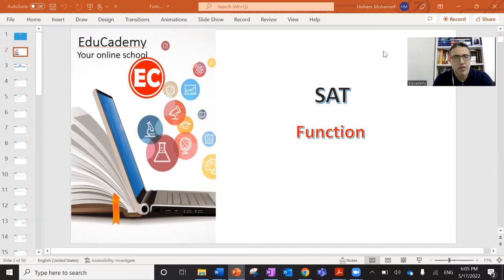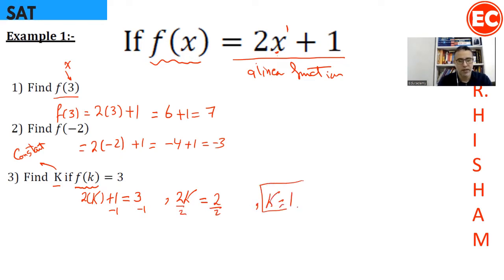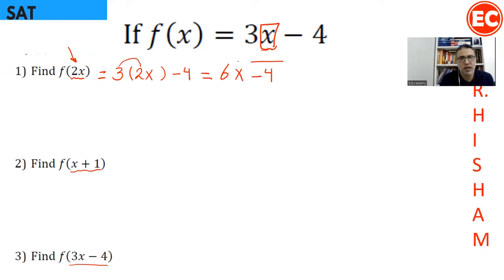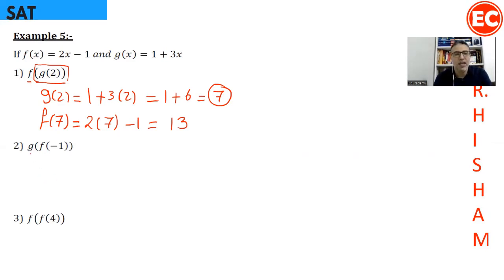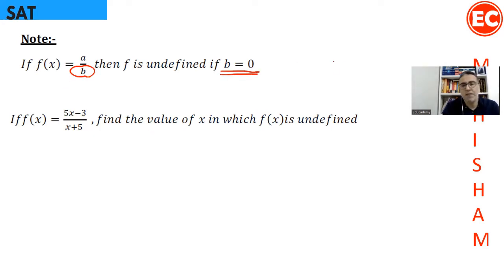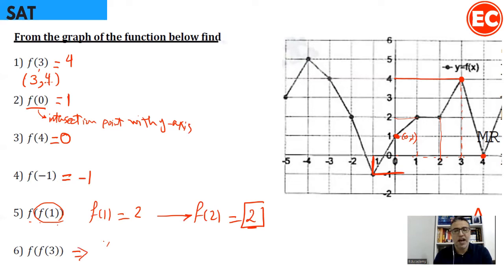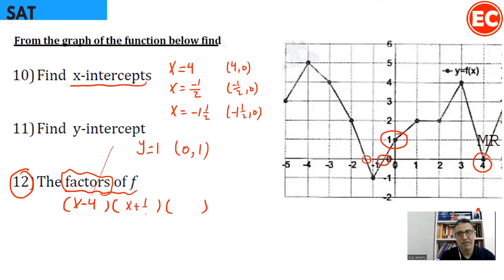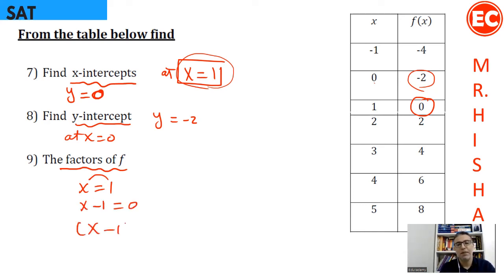Functions P1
In this video I will go through the basics rules the students need to know to be able to solve the SAT test questions